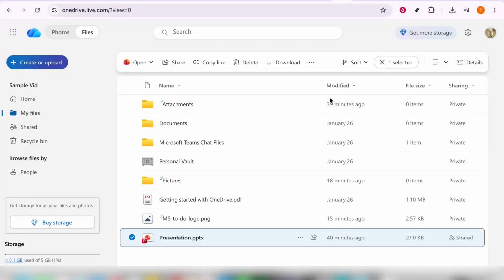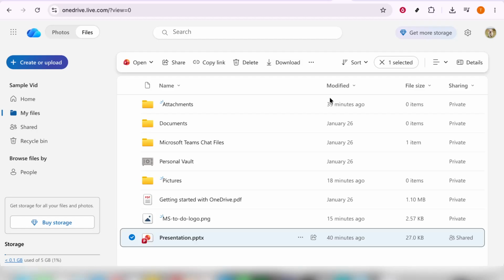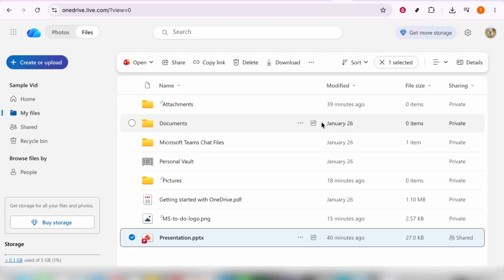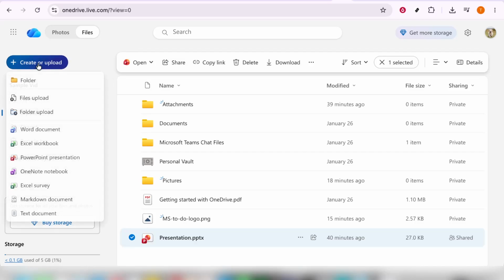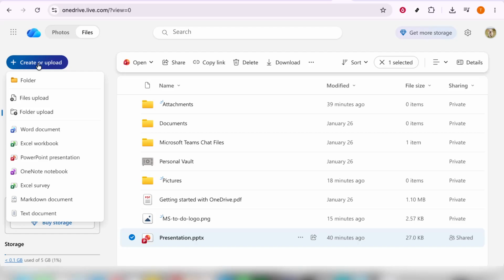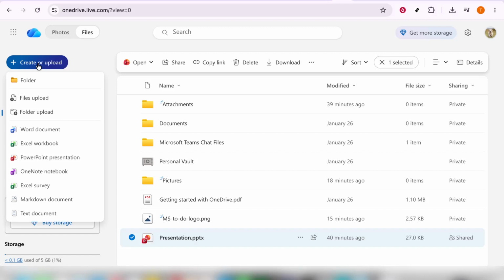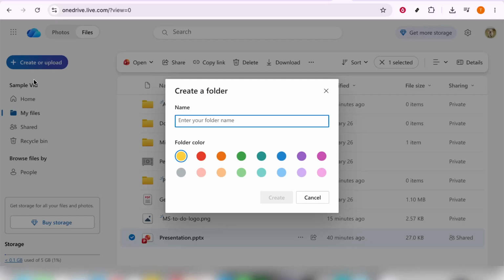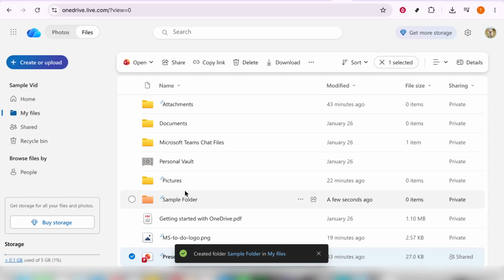How to Create Folders in OneDrive | 2026 Guide 2026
In this video, you'll learn how to create folders in OneDrive to organize your files more efficiently. Discover how to create, rename, and manage folders for a cleaner cloud storage experience. This tutorial covers how to create folders in OneDrive, create folder OneDrive, OneDrive folders, organize files OneDrive, Microsoft OneDrive tutorial, OneDrive file management, cloud storage organization, Microsoft 365 OneDrive, OneDrive tips, OneDrive guide, OneDrive for beginners, OneDrive training, file organization, OneDrive walkthrough, and OneDrive basics.